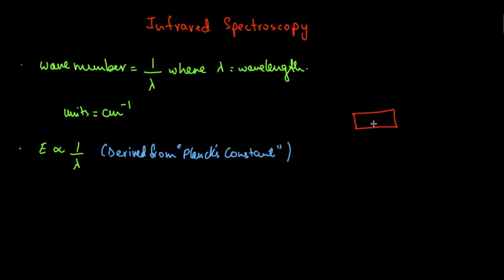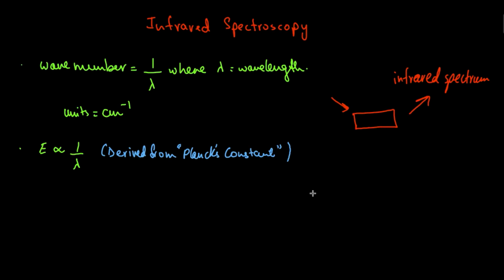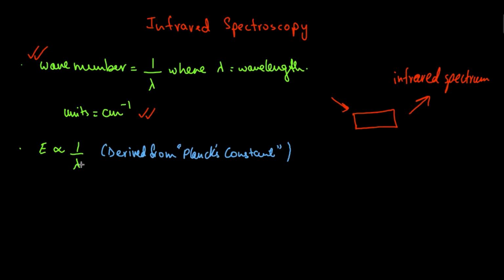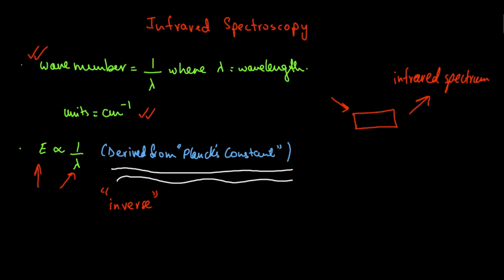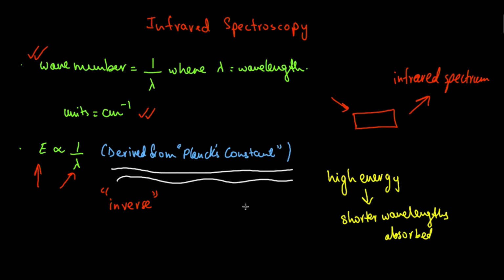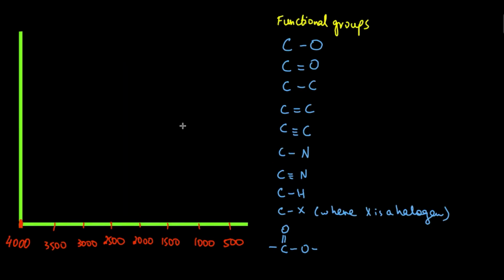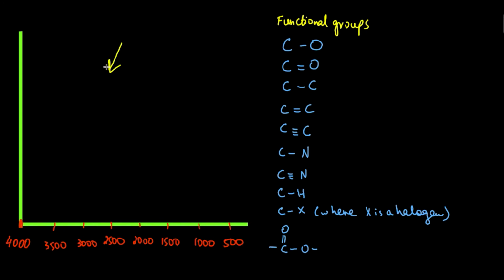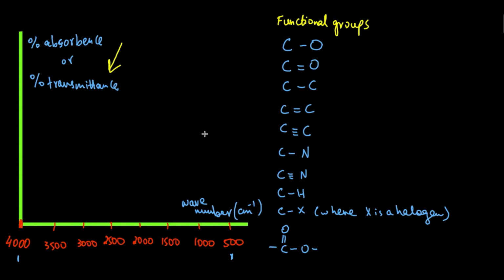Infrared Spectroscopy (Part 1) | AS Organic Chemistry